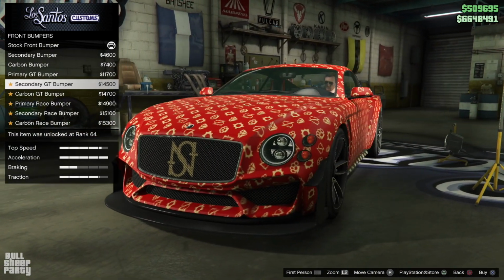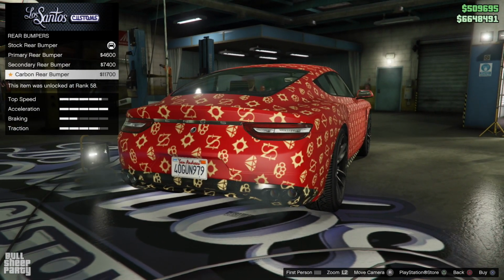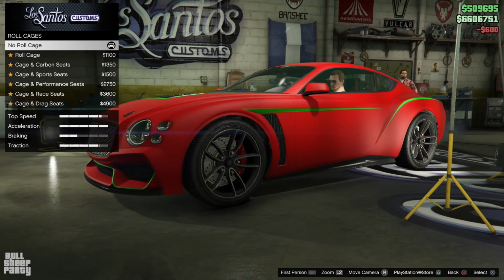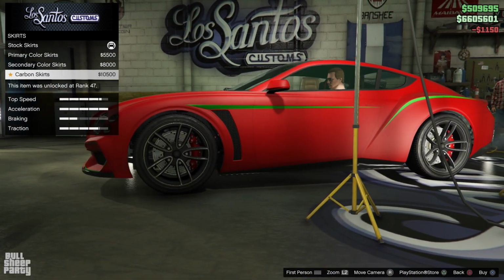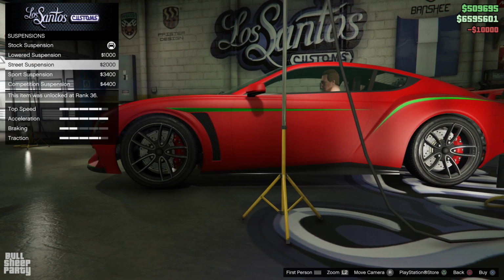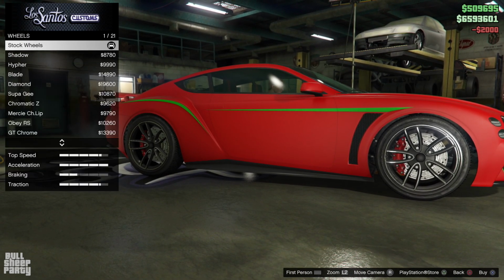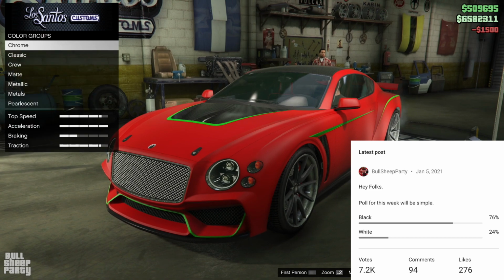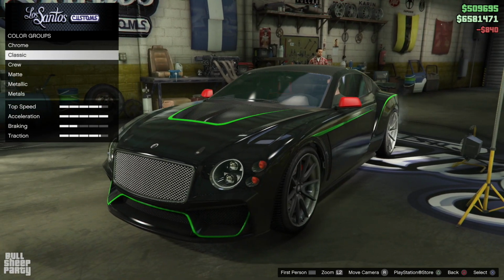IS IT WORTH IT ? The New Paragon R Podium Car Free Lucky Wheel GTA 5 Online Review & Customization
After winning the Enus Paragon R in GTA 5 online fast from this weeks GTA Online Weekly Update. I wanted to share my taught on it. Also if you want to get it first time, please follow my guide from this week. This is this weeks free podium car - Enus Paragon R . Tutorial on free car glitch  gta 5 online with controller / joystick cam and timer in my channel. How to get free car ( Enus Paragon R) or vehicle and do free car glitch in gta 5 online with joystick cam and a timer.  The wheel glitch is easy to do and will get you a free car in the diamond casino dlc. Free car from the lucky wheel in gta 5 online.

IS IT WORTH IT ? The New " Enus Paragon R" Podium Car - Free Lucky Wheel Vehicle For The Week Update Review and Customization

If you want to see a tutorial of how to do the free car glitch gta 5 online, and GTA 5 online podium vehicle for free , please take a look at my channel.